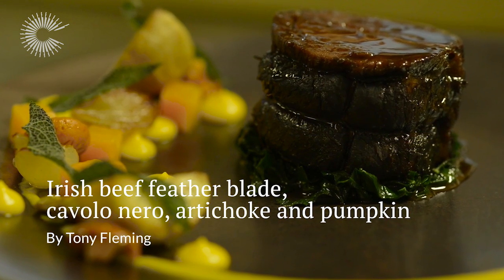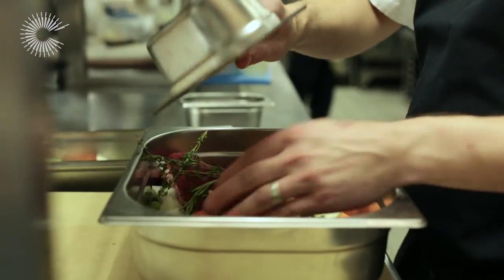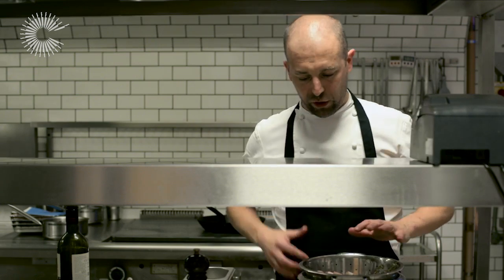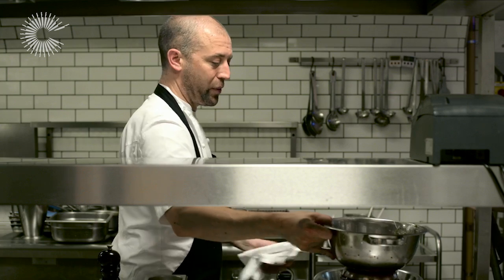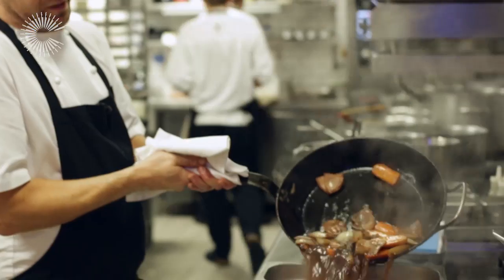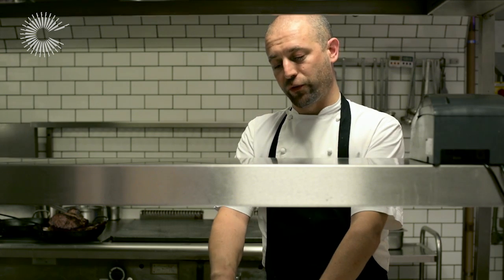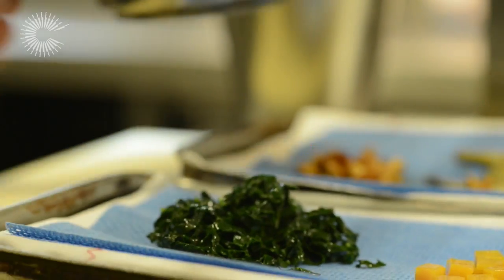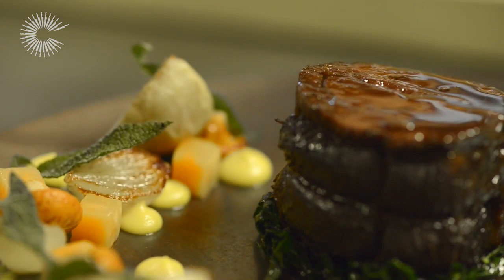Braised Feather Blade by Tony Fleming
Learn how to cook braised feather blade by chef Tony Fleming